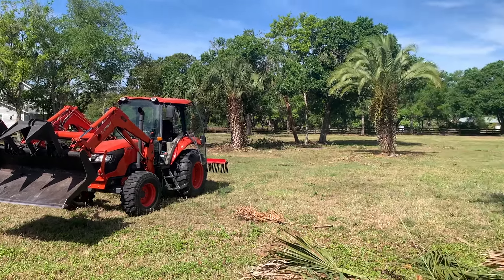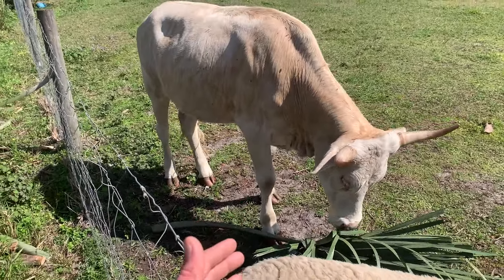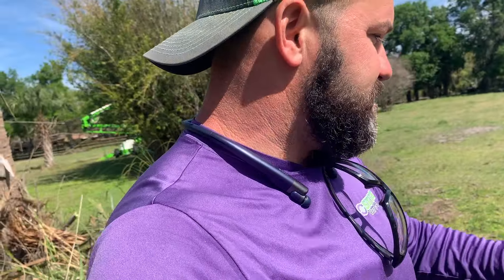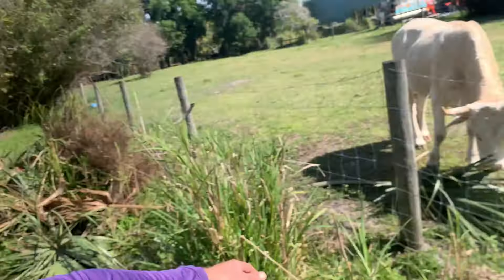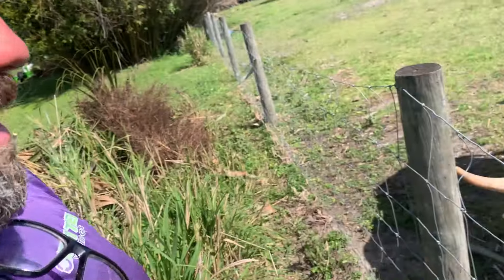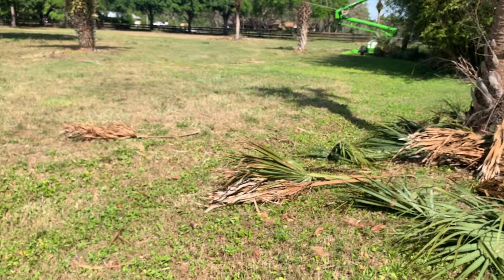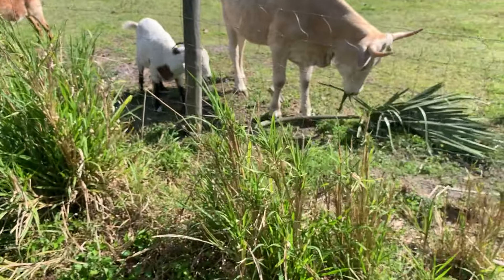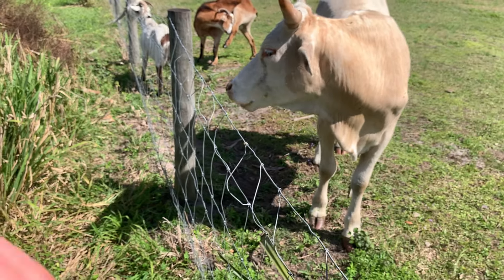The Untold Story of Cracker Cow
The Florida Cracker Cow. Left over from the Spanish in the late 1500's these cows roamed Florida Wild for several hundred years, until the mid 1800's. At which time early Florida settlers began "cracking" them with whips out the woods. Building them into large herds, which they then slowly grazed through the big lake area (okeechobee) then down to Punta Gorda. They loaded them on boats headed to Cuba. These early cow boys were paid in spanish gold, approximately 1 oz per cow. The same price day, as well as in the time of Solomon. interesting how the Gold standard is so consistent. These settlers then purchased large tracts of land. Becoming the first large ranch families of Florida.